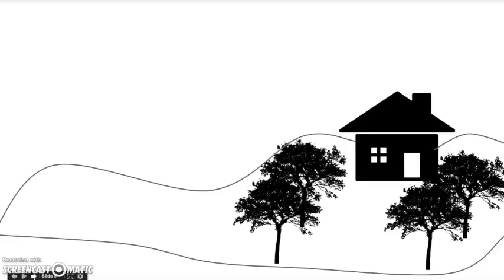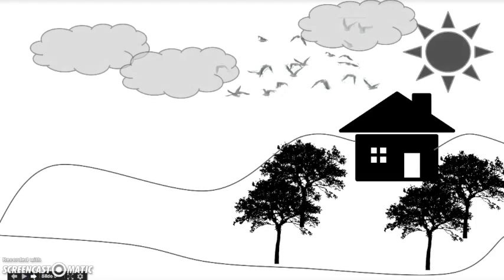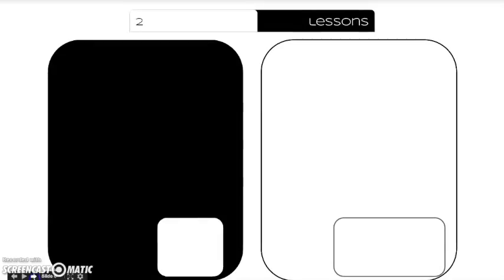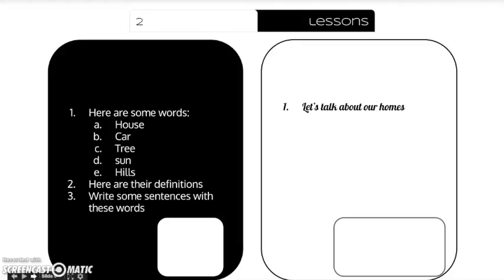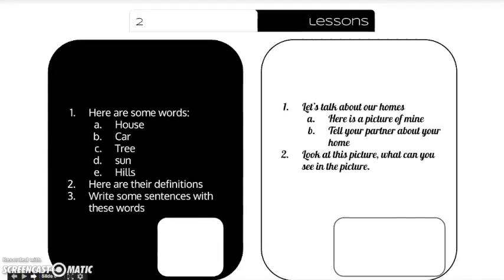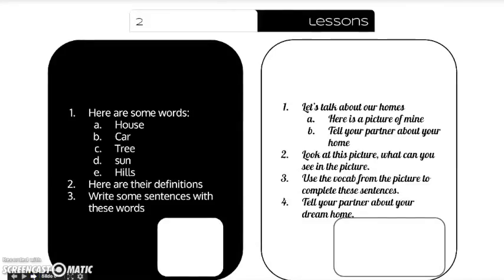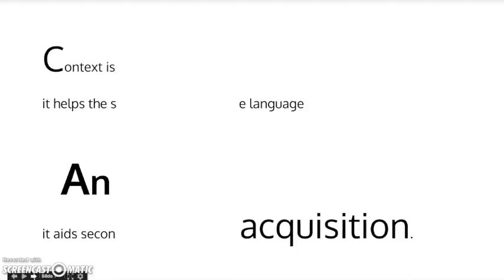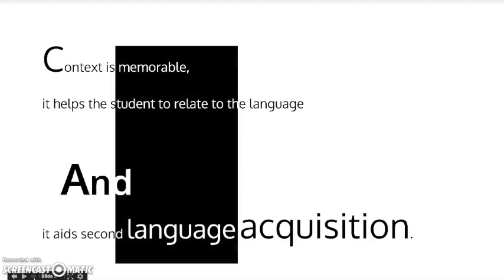CELTA ESSENTIALS: Using context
This is a short talk to help trainee teachers and in-service teachers understand the importance of context.

Also, you can leave questions or just your perspective on using context for your CELTA lessons in the comments below. What has your experience in terms of integrating context so far?

Click on this link to check your progress for this video